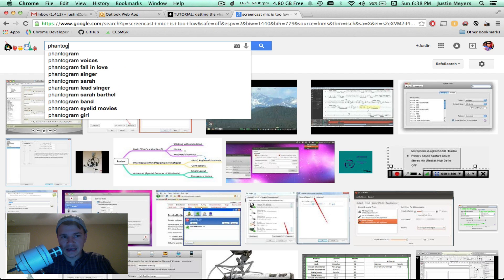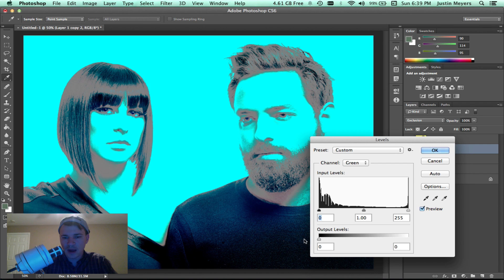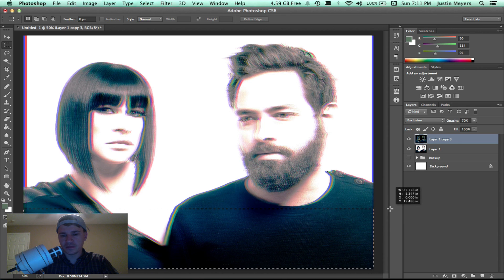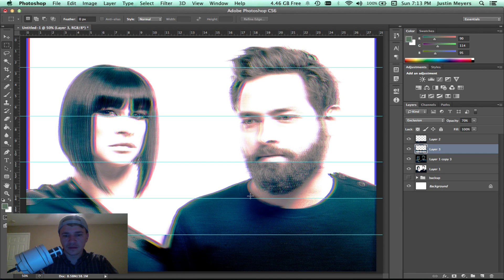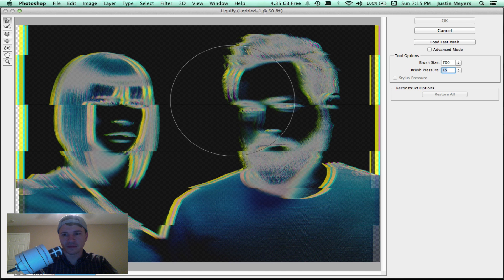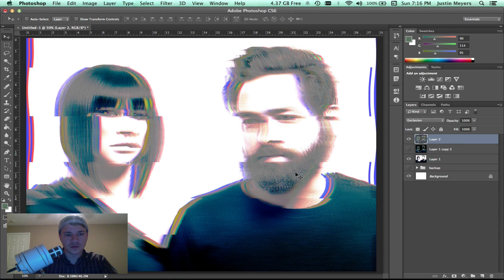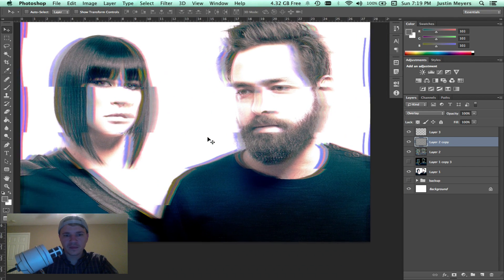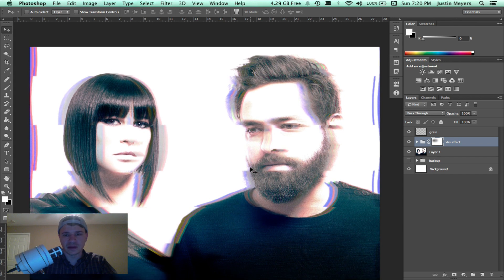How To: VHS Effect in Photoshop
In this tutorial, I show you how to create a VHS effect in Photoshop. I'm using CS6, but this shouldn't be any different for any other version.